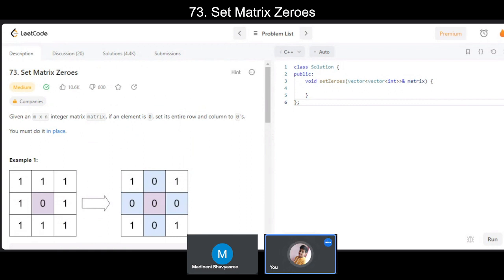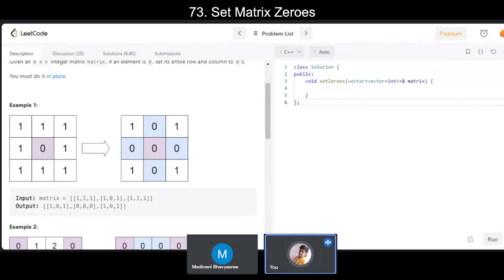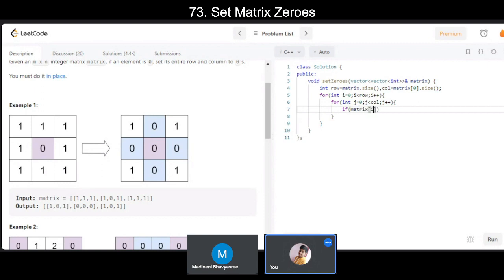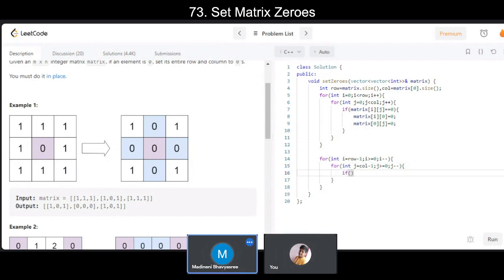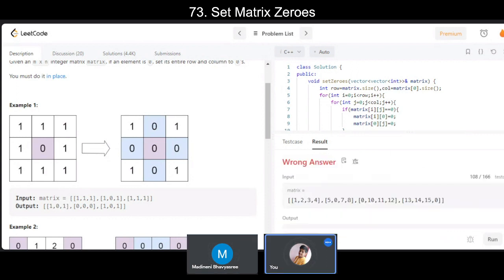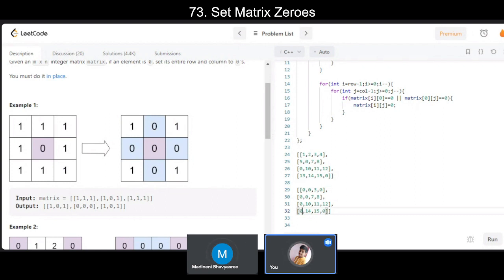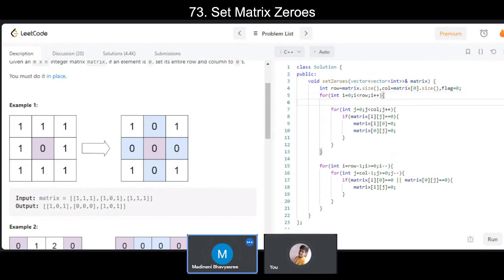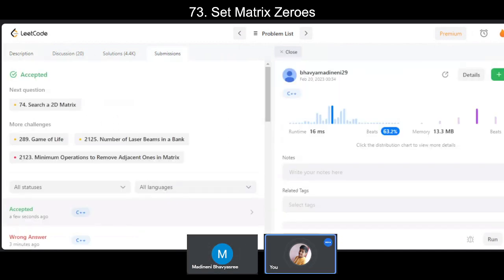73. Set Matrix Zeroes | Coding Challenge | Let's Practice Together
Hello everyone,
this is an education purpose video.
Tried to explain and solve the problem of the day question of geeksforgeeks.

Thanks!

Hackwithinfy
Tcsdigital
tcsnqt
walmart interview questions